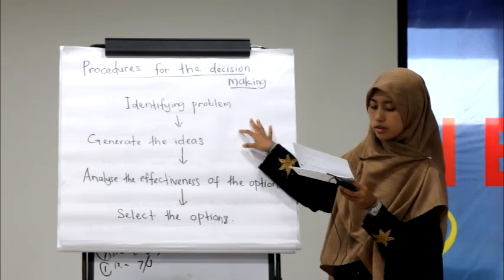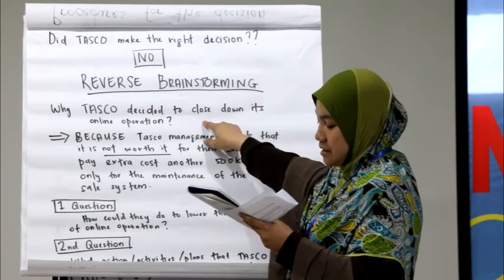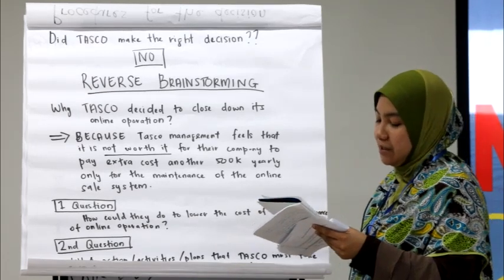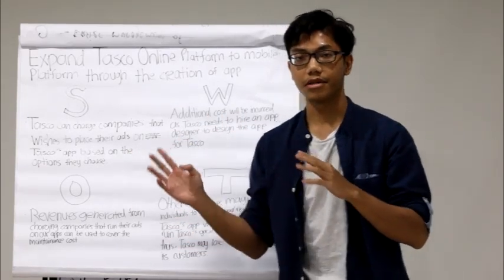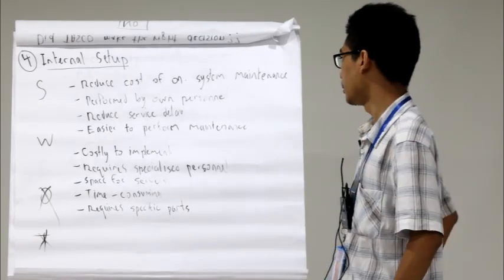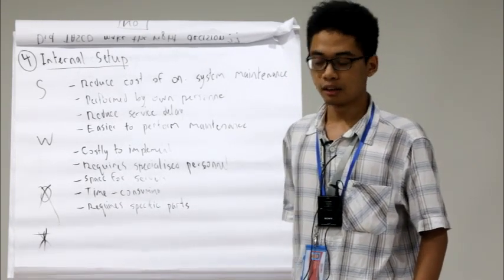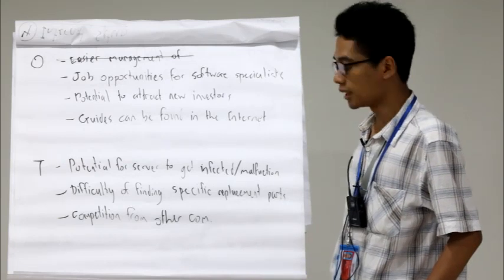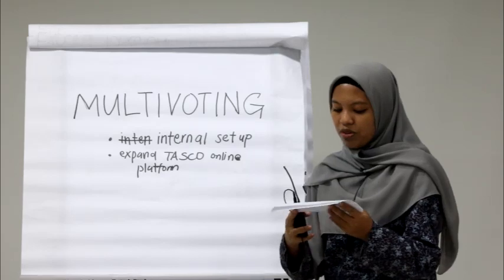NDP 2018 INTEC EDUCATION COLLEGE CAT 1-G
UiTM. Course CAT - Class 1-G. NDP Effective Decision Making. Name of Lecturer Miss Khadijah.